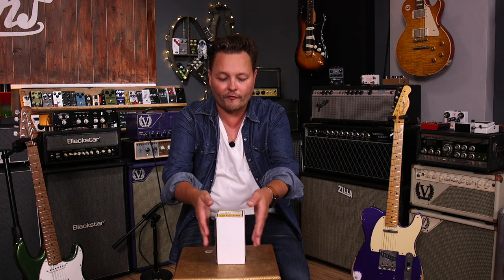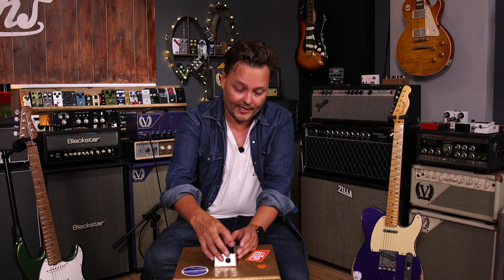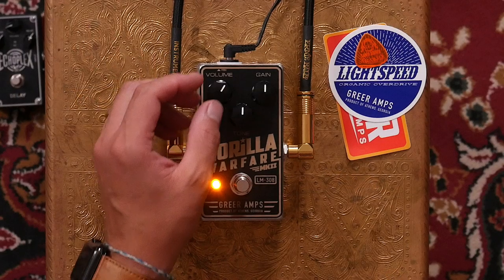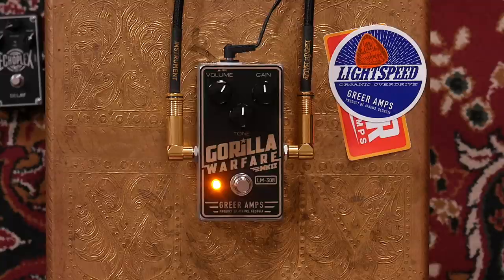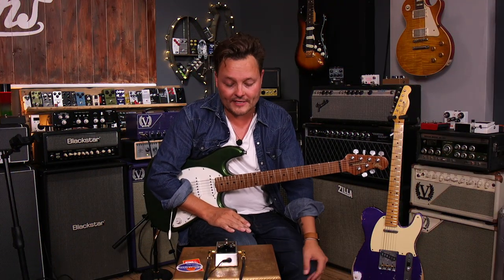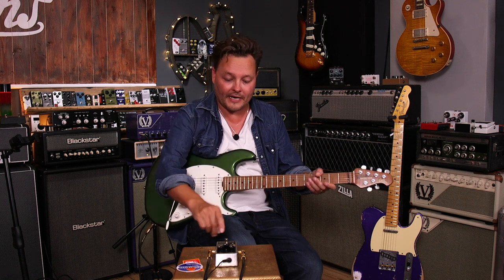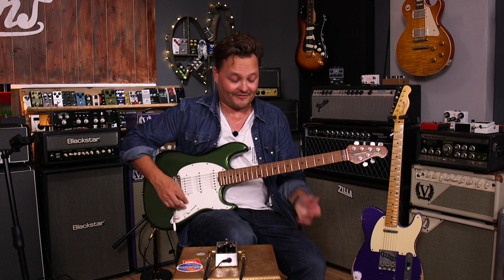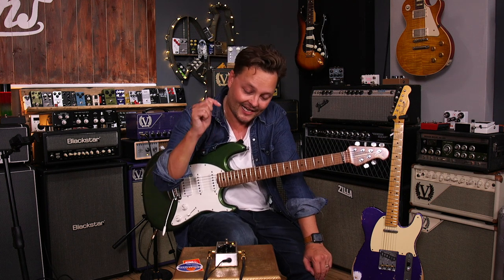The Gorilla Warfare MKII from Greer Amps⎢Tone Tasting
Welcome to Tone Tasting... Today I am tasting the tones from The Gorilla Warfare MKII from Greer Amps.

I am playing a my Custom Shop Tele and my MusicMan Cutlass HSS into a Victory DP40

Please enjoy and thank you all for the support.